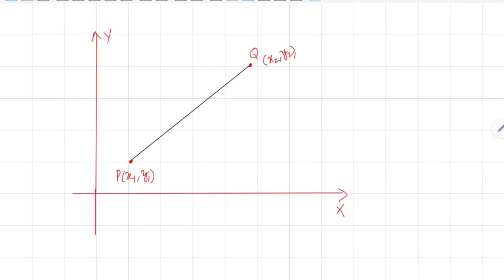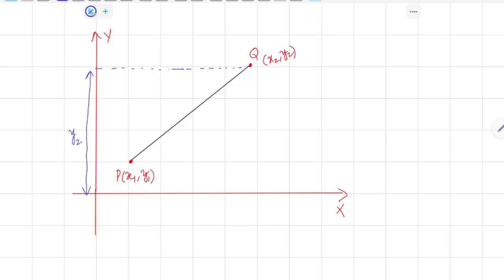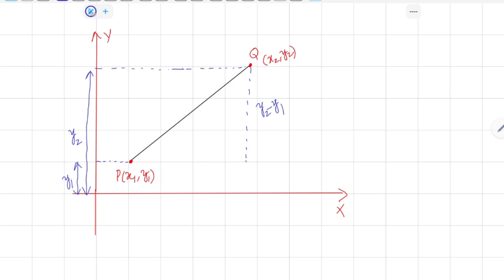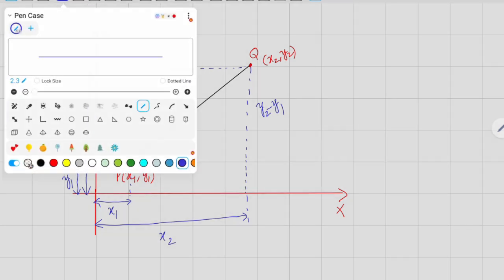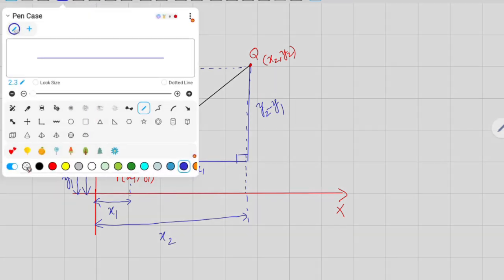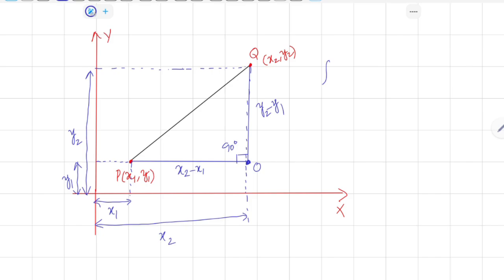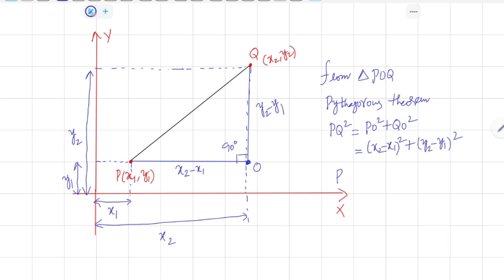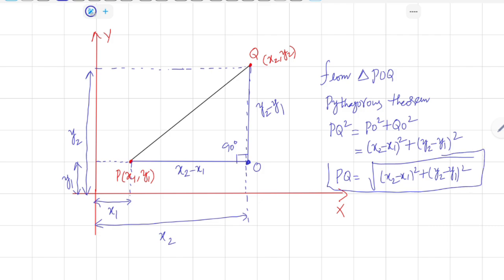Co-ordinate Geometry (Part-1) | Distance between two points